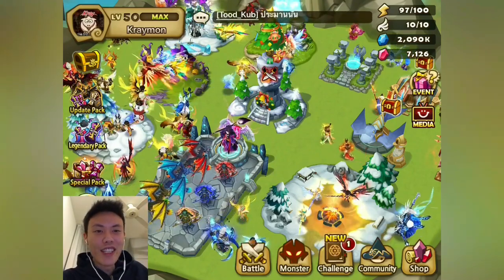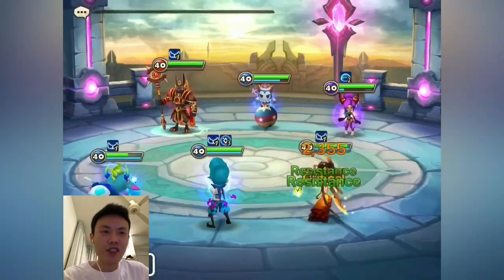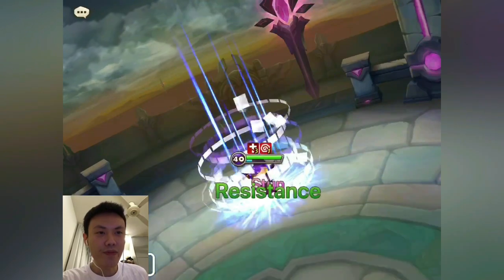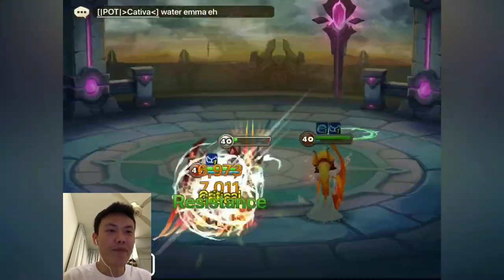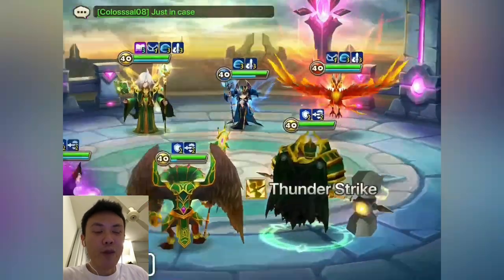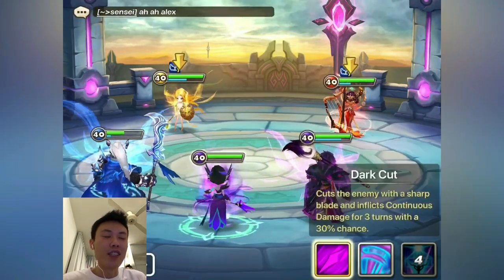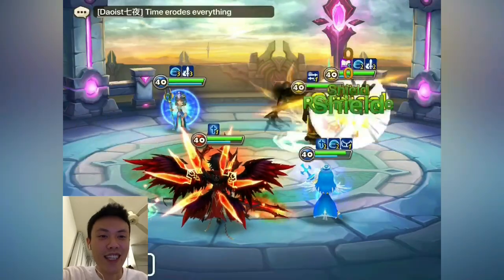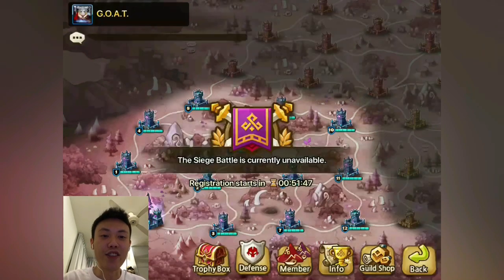Intense G3 Siege GOAT v MoonMing II v MonteCarlo - Dark Art Master Mookwol Debut - Summoners War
Defence Counters :
3:15 - Khmun Orion Miho
4:06 - Louise Skogul Jeanne
6:28 - Khmun Orion Miho
8:02 - Tian Lang Betta Julliane
10:53 - Seara Giana Jeanne
13:39 - Odin Bastet Perna
15:07 - Jeanne Rahul Theomars
17:10 - Louise Skogul Harmonia
19:50 - Bastet Odin Perna
21:23 - Ophillia Betta Theomars